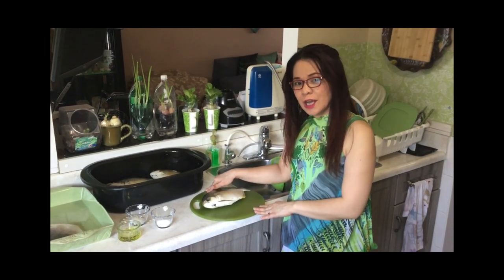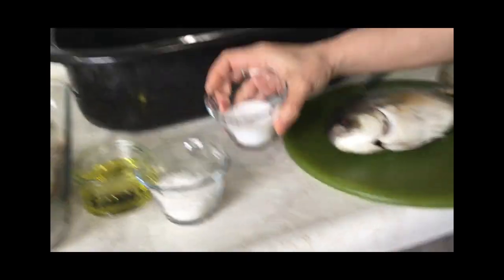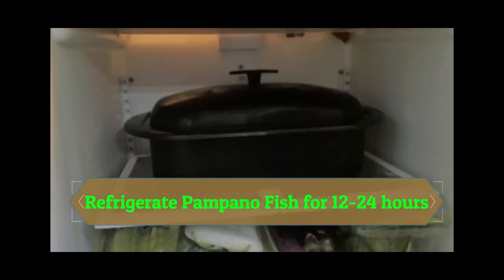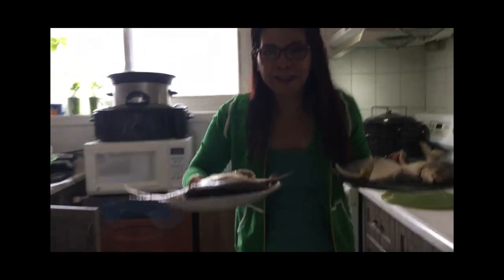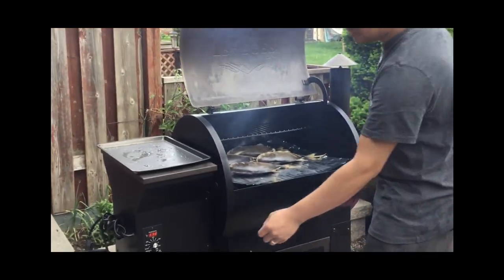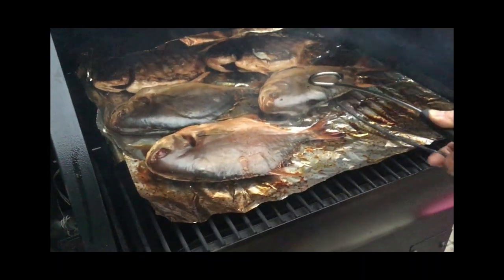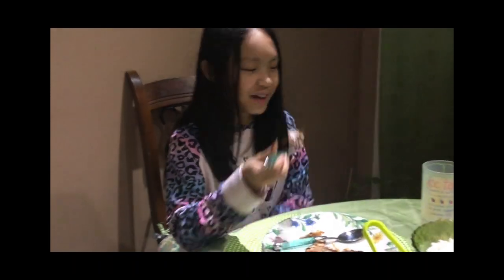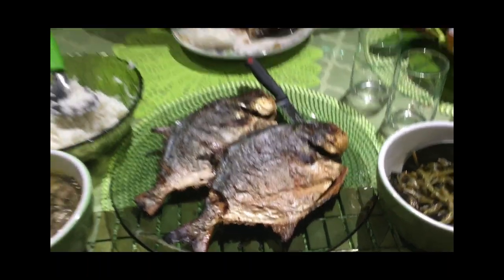SMOKED & GRILLED Pampano Fish- The Simple Way!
How to Smoked and Grilled Pompano Fish- The Simple way?